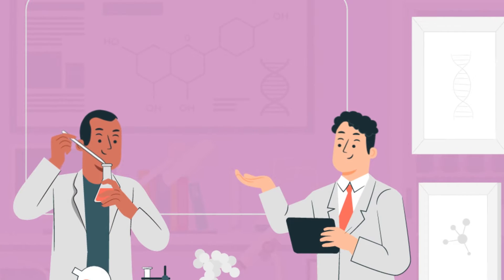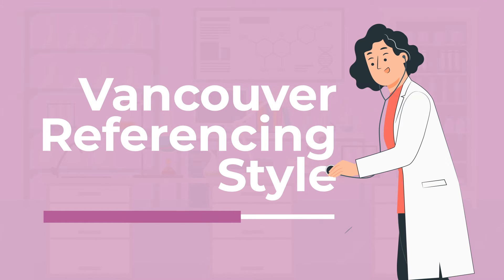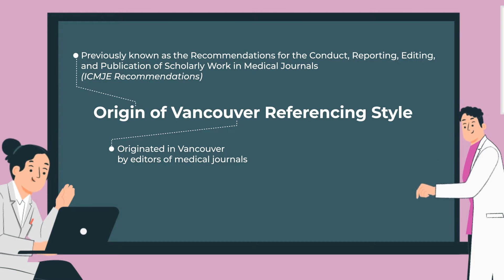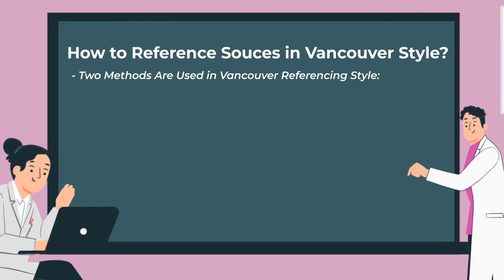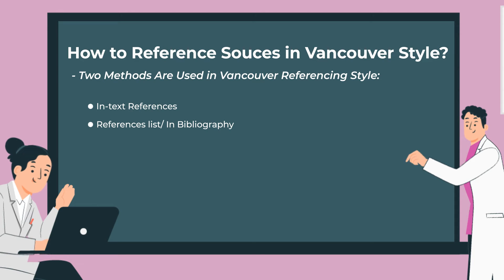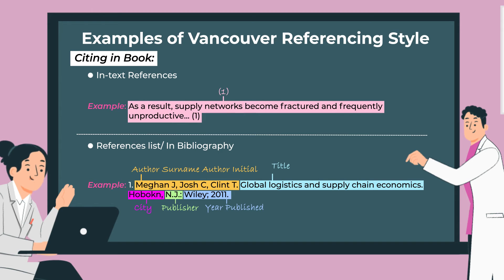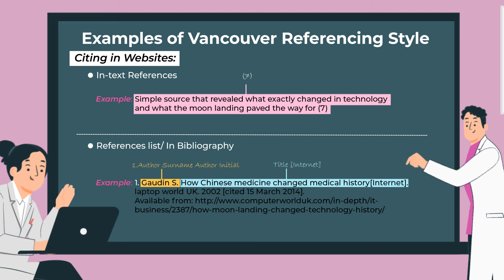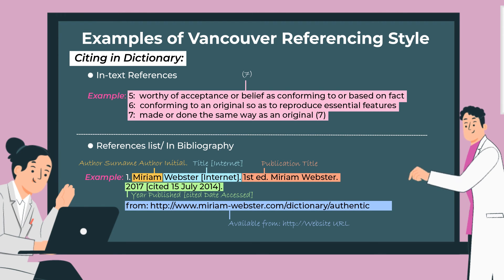Vancouver Referencing Style Guide | Examples of Vancouver Referencing Style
Are you confused by reference styles and their numerous difficult guidelines? Don't worry; Instant Assignment Help's specialists are here to help you. In this video, you will learn about the Vancouver referencing style.

Vancouver is a system of referencing commonly used in medicine and among other scientific disciplines. In Vancouver style, you place a reference number in the text wherever a source is cited.

If you incorporate Vancouver Style Citations in your medical assignments, your marks will surely improve. But if you're still confused after watching this video, you can check our blog on the Instant Assignment Help website. It will clear all the doubts in your mind.

If you're not acquainted with reference styles at all and want to learn about the basics, you can watch our previous video on Referencing Styles. It will resolve all of your reference concerns.

Time codes
hh:mm:ss

00:00 Introduction
00:20 Vancouver referencing style
00:50 How to reference sources in Vancouver referencing style
01:15 Examples of Vancouver referencing style
01:40 Examples of OSCOLA referencing